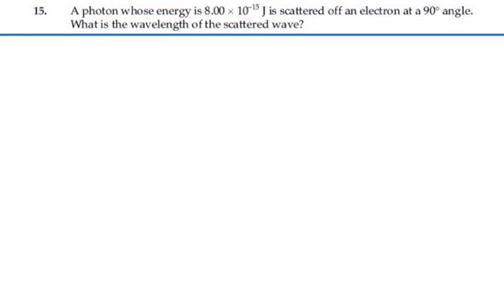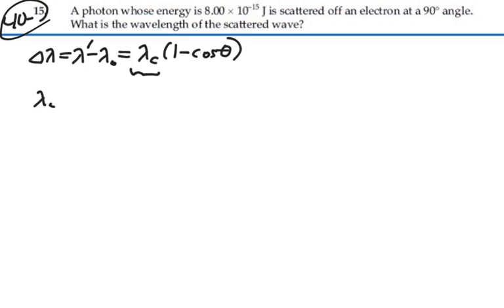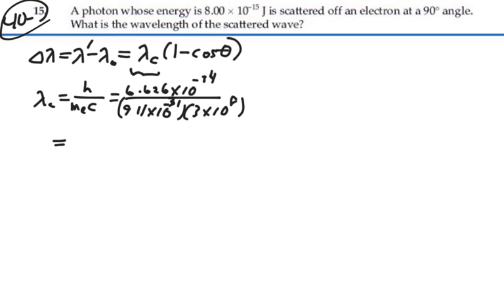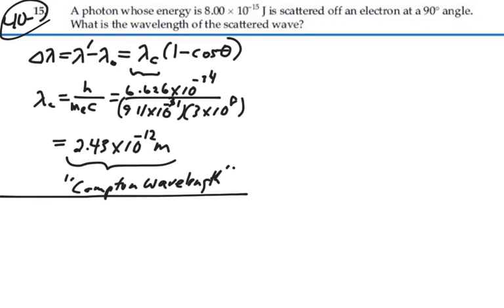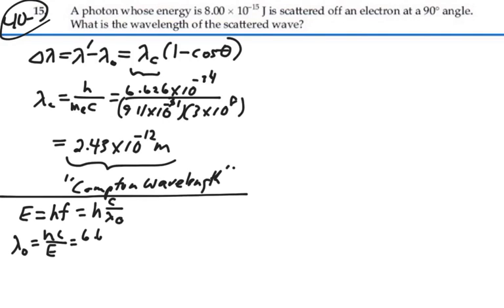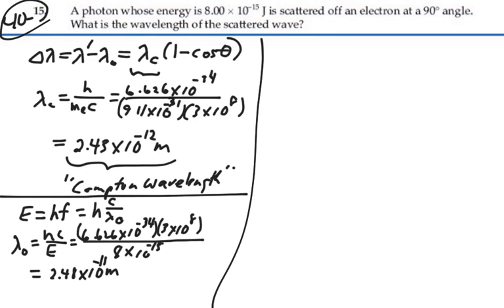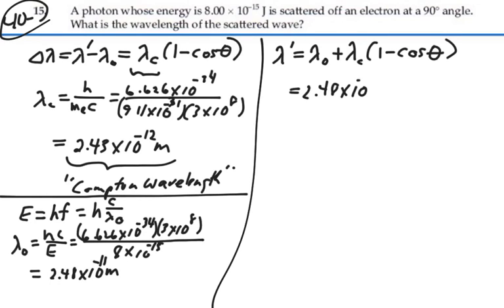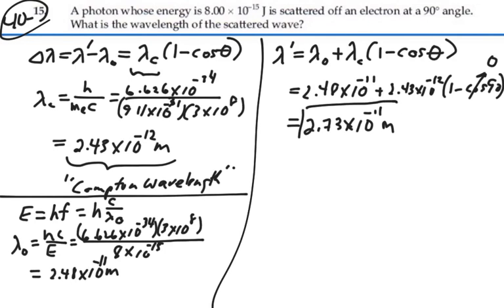Prob 40-15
Quantum Mechanics